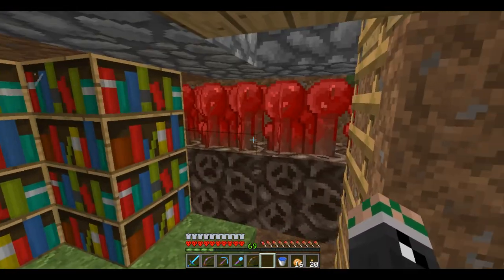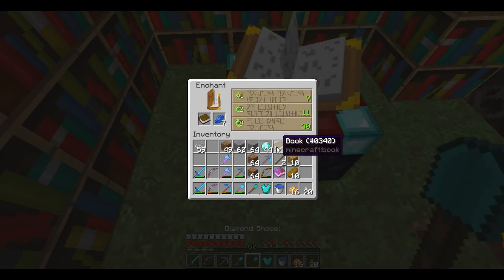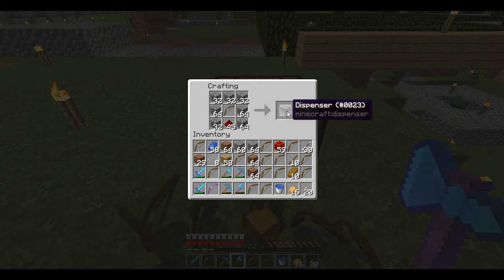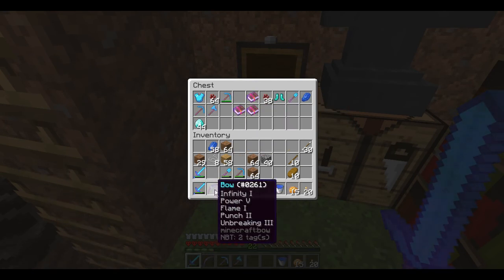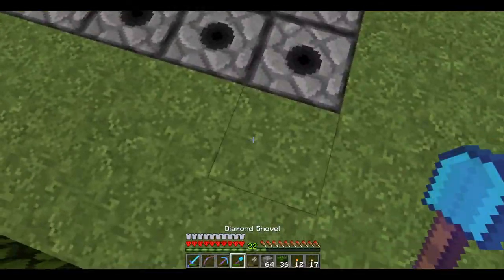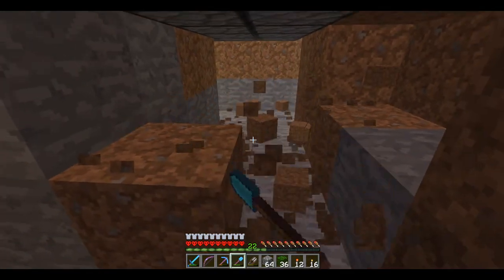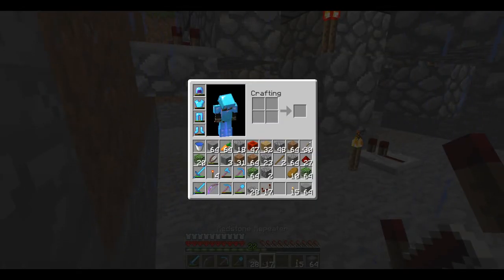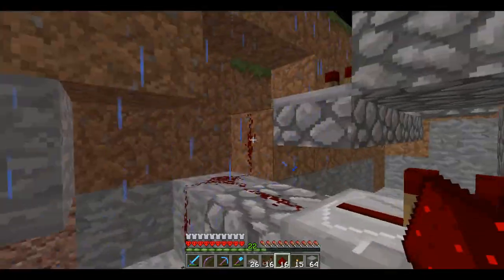Minecraft Hardcore s3 ep11: Obsidian farm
Welcome back to Hardcore minecraft! This season is a little different because it is eternal night.